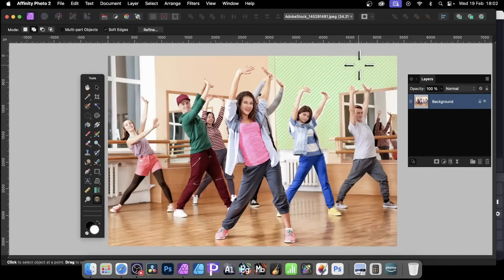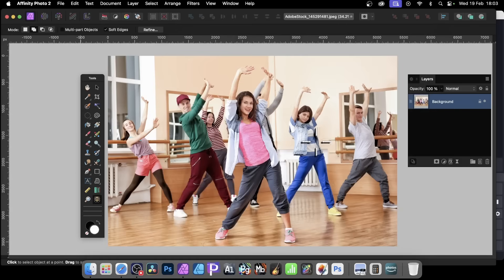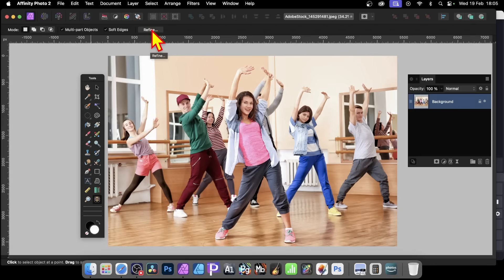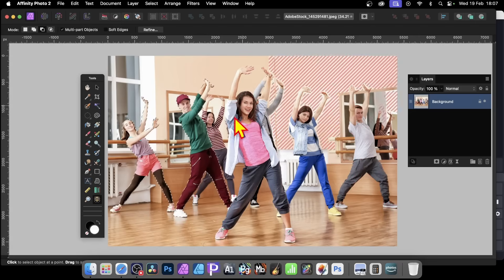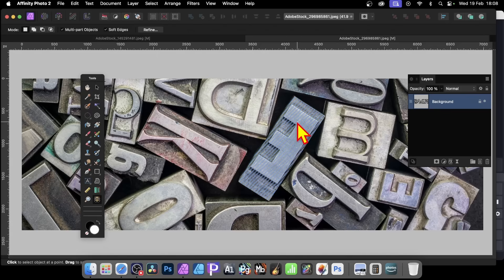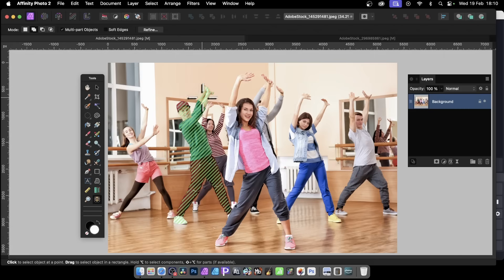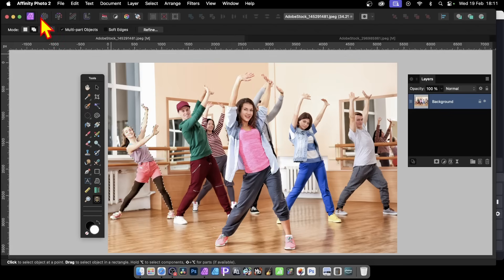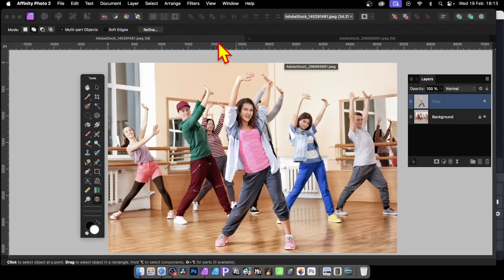Affinity Photo 2.6 : NEW Object Selection Tool Tutorial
How to use the new Object Selection Tool in Affinity Photo, select parts of objects, select objects and more.